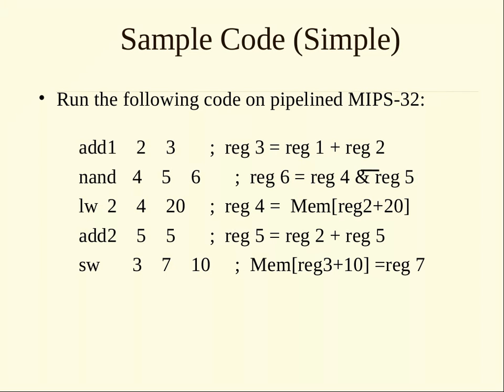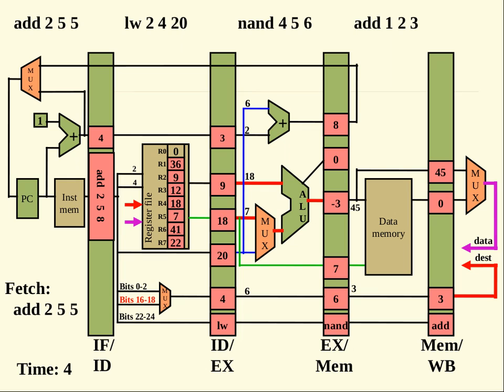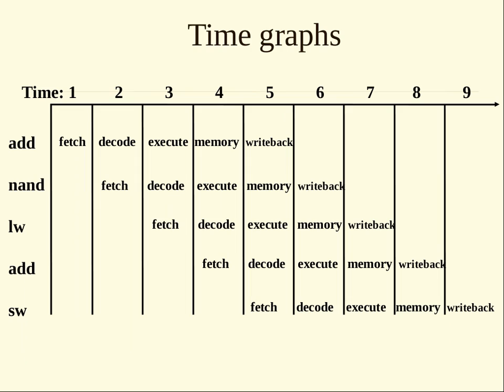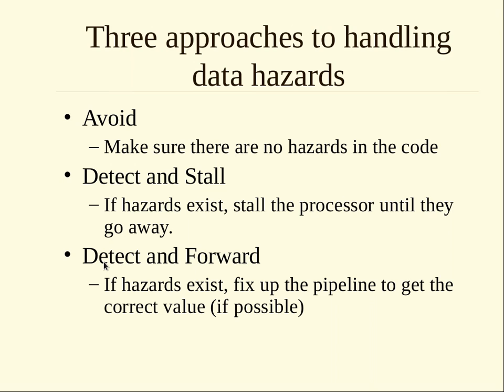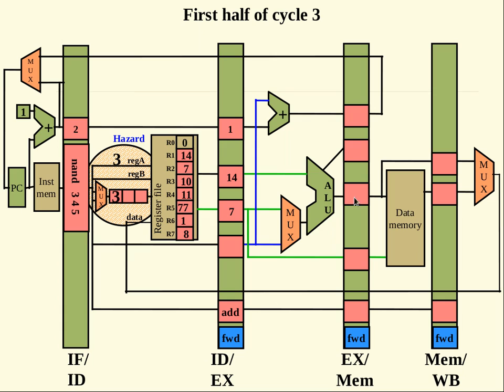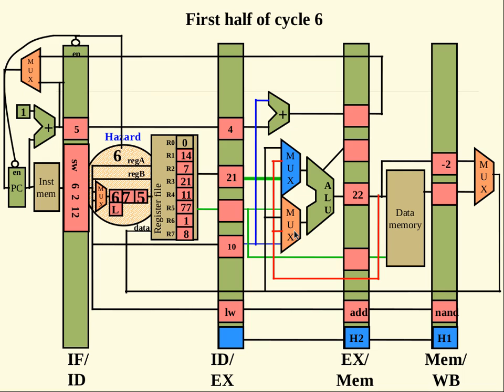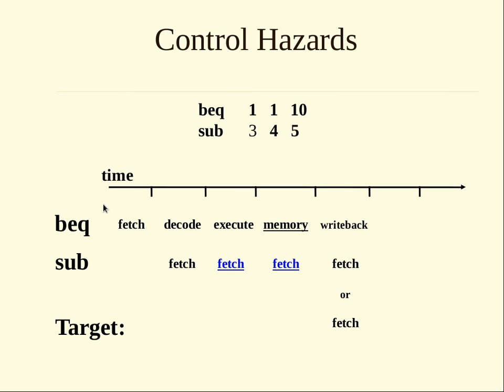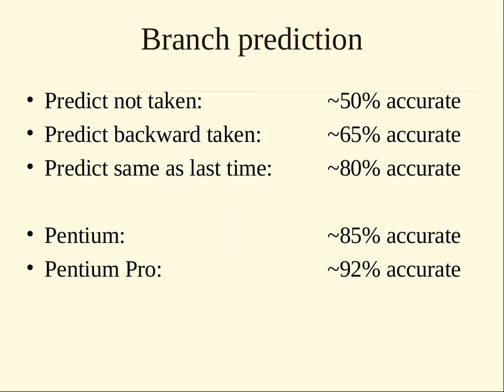csci 330 spring 2018 day18 03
pipeline example